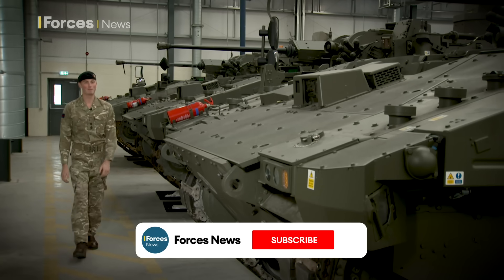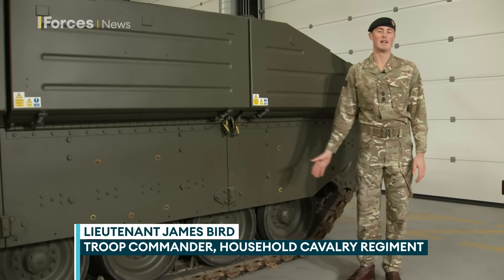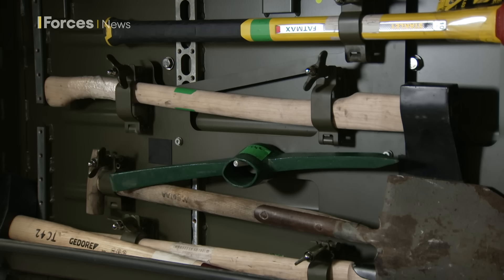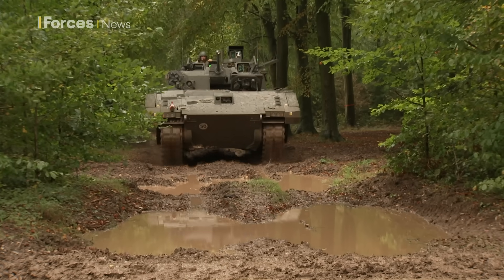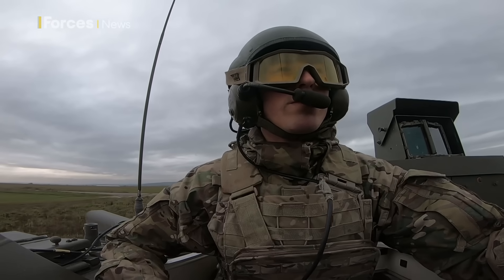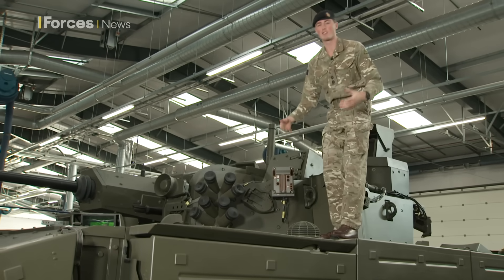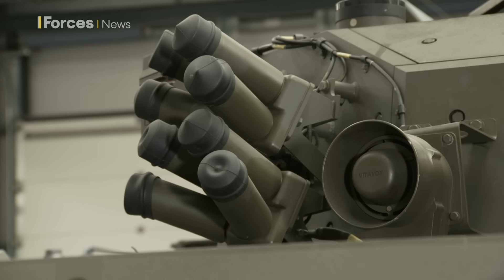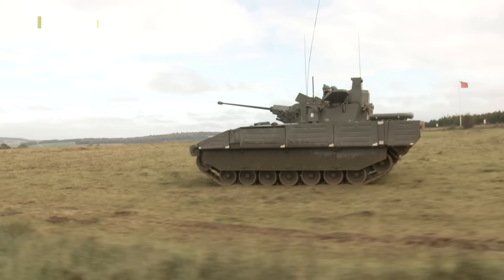Under the hood: Special access to the British Army's advanced Ajax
Built to offer enhanced lethality, survivability, reliability, mobility and all-weather intelligence, the Ajax land vehicle system has been designed to be at the heart of the British Army's future armoured fleet.

The £5.5bn initiative has faced a considerable amount of challenges and scrutiny, but the new vehicle has been in action on Salisbury Plain, with the Household Cavalry being one of the first to get its hands on the new vehicle.

Troop commander Lieutenant James Bird gives Forces News a unique close-up look around the vehicle.